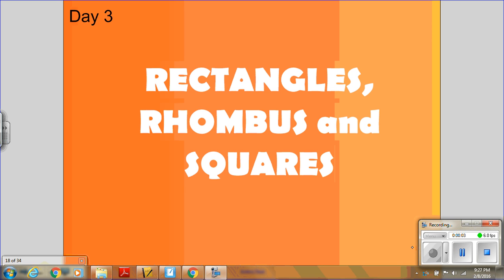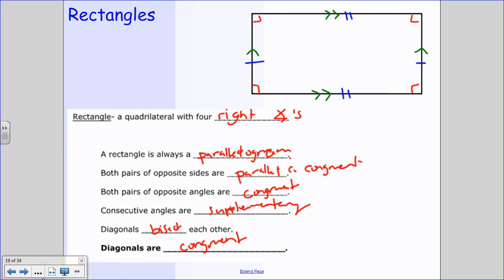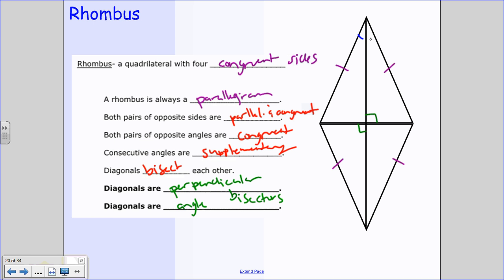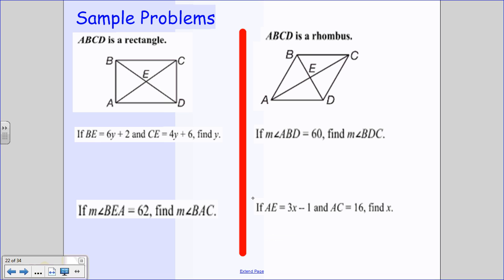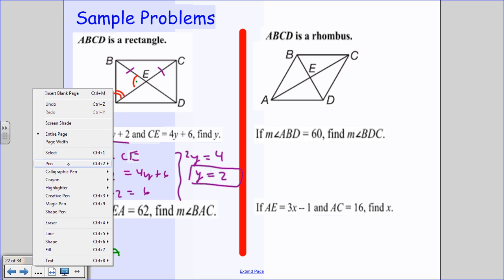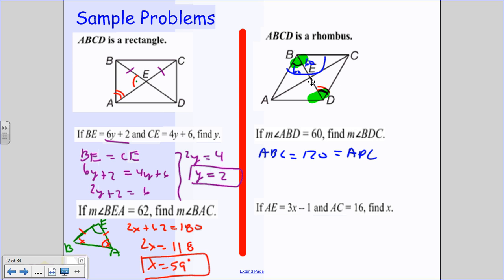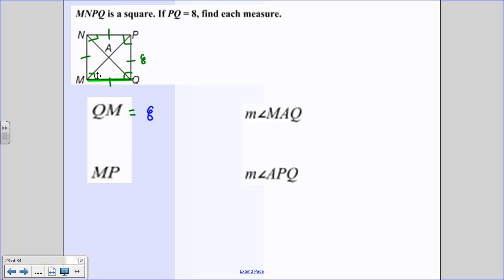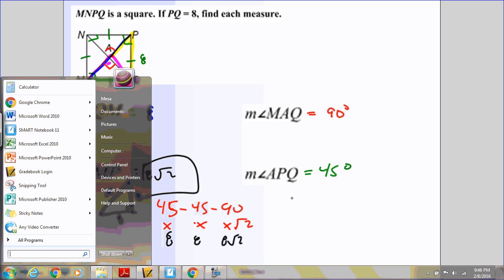Geo: Unit 8 Day 3- Rectangles, Rhombi & Squares